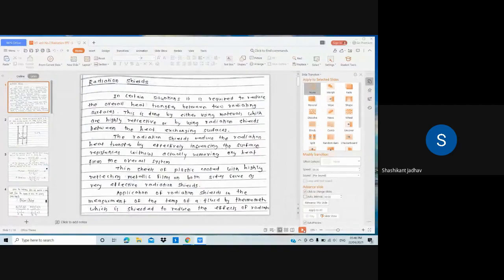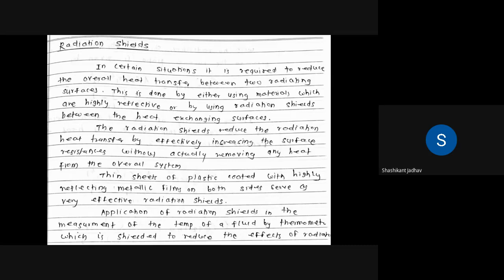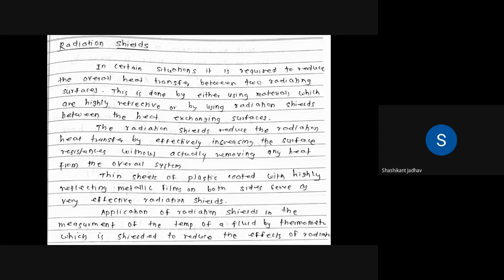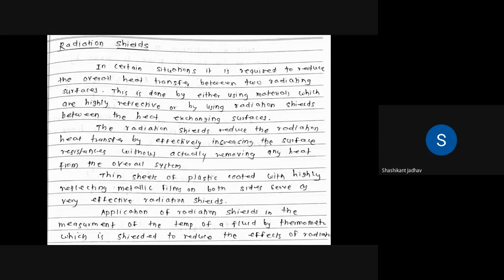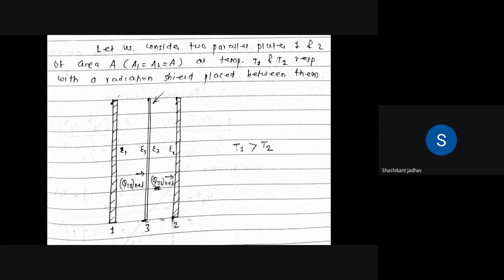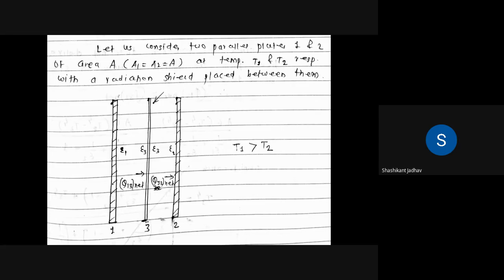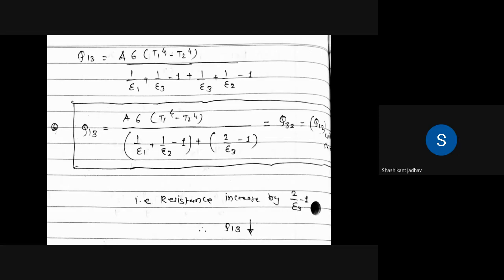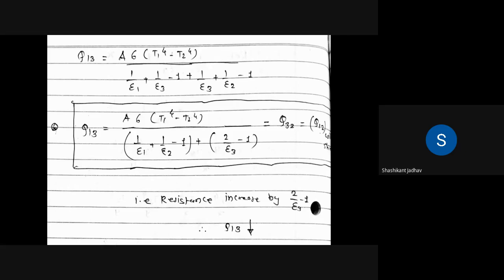L41 Radiation Shield